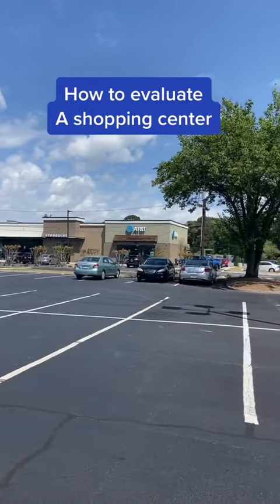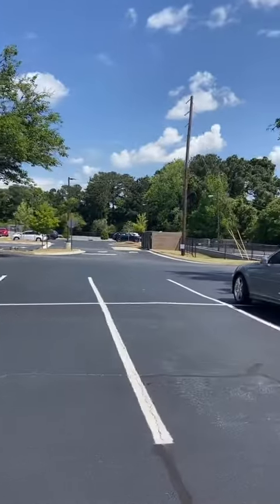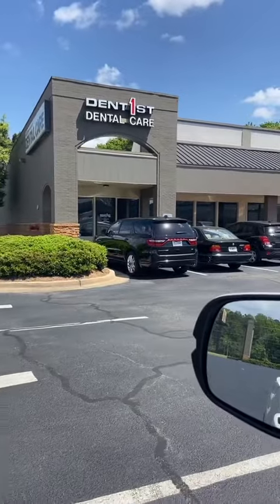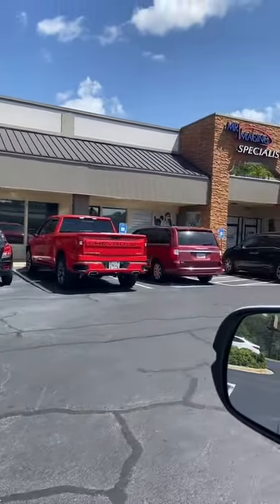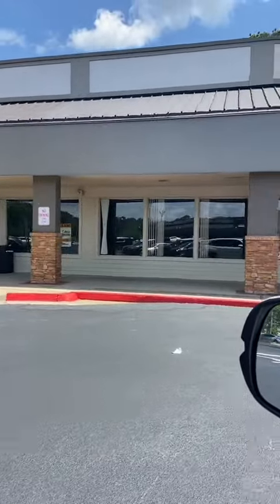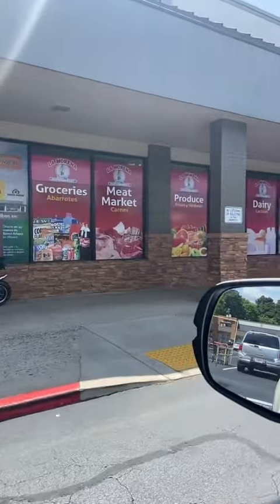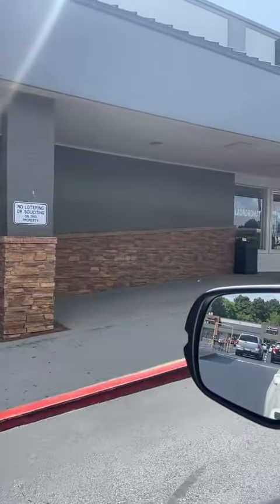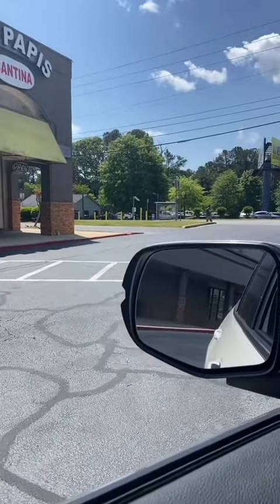How To Evaluate A Shopping Center